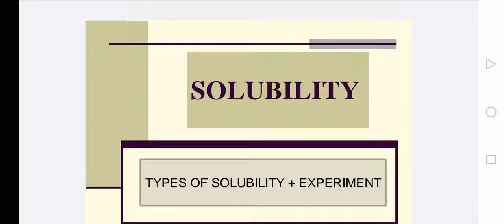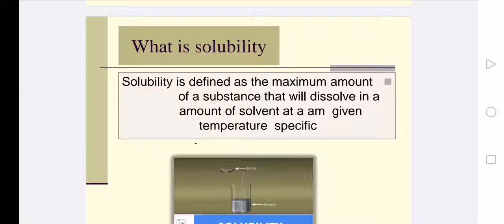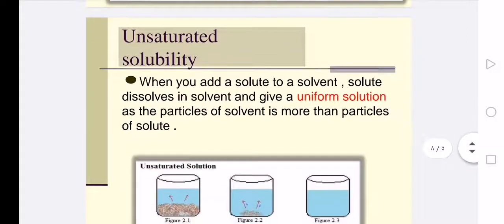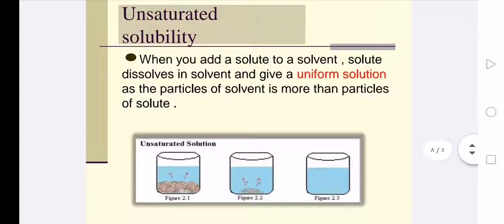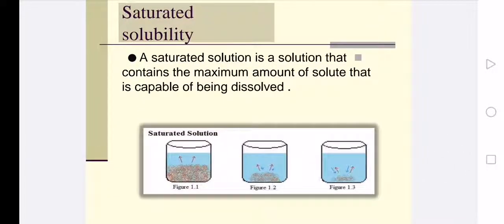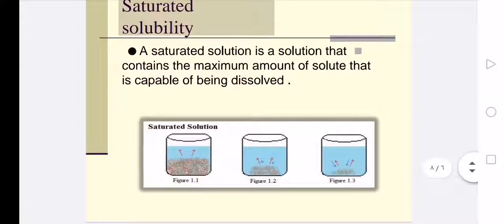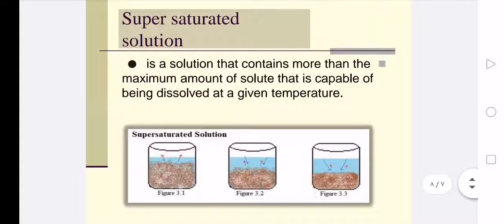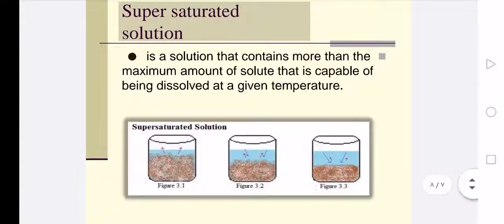Solubility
Explaining what is Solubility with Roaa Mohamed.